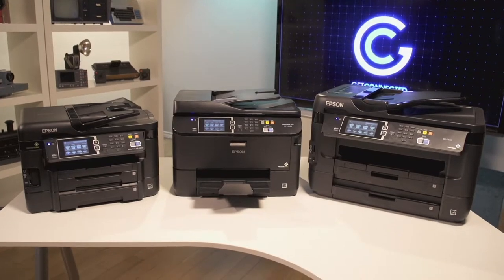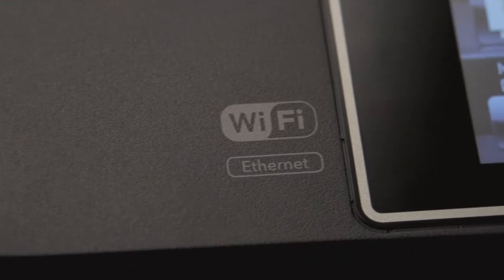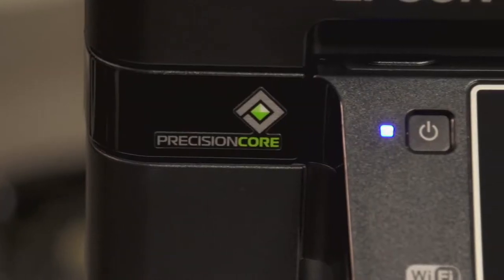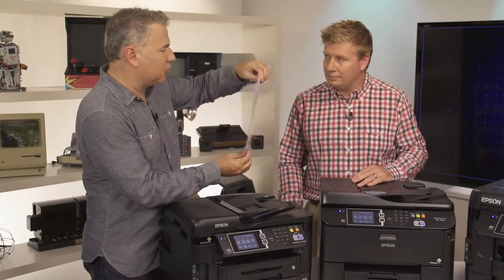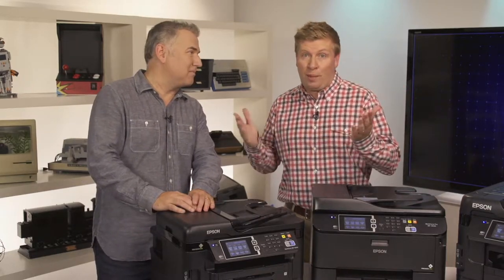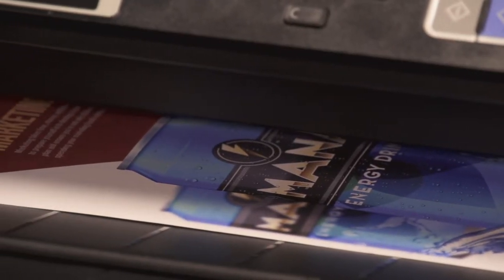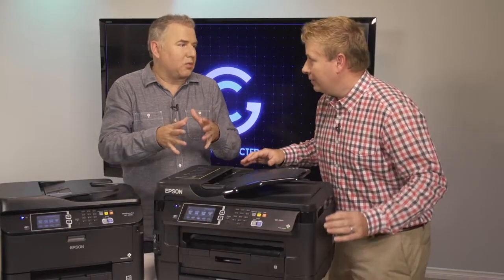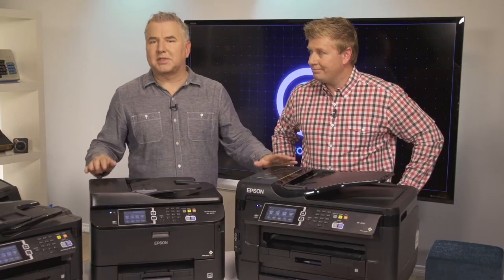Epson WorkForce Printer Series | Get Connected Review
The Get Connected team reviews the latest lineup of Epson WorkForce printers. The Epson WorkForce Series with PrecisionCore is a revolutionary technology that helps you build your business. Watch how this groundbreaking advancement leaves laser printing in the dark.